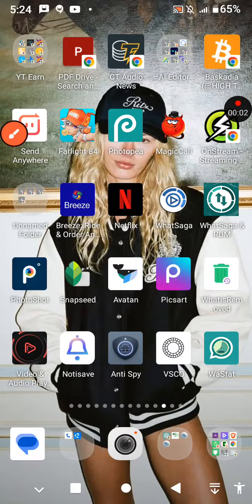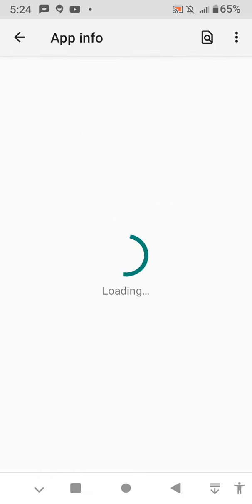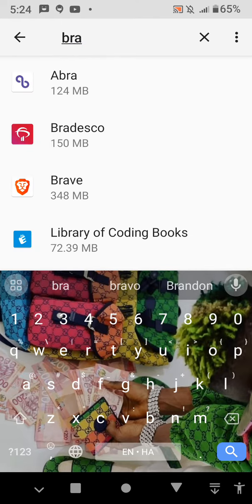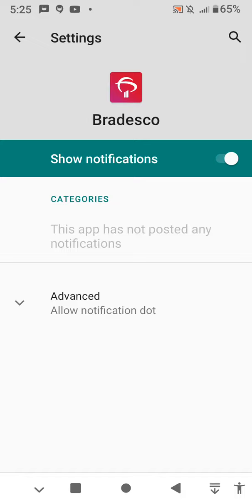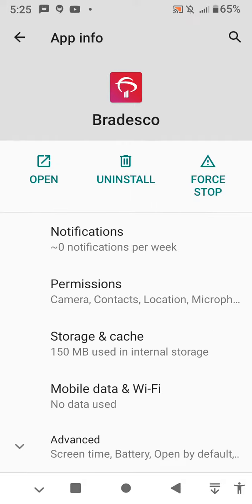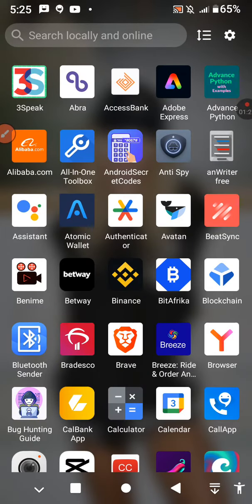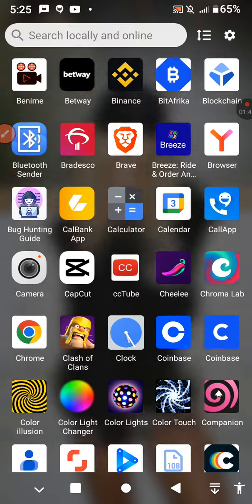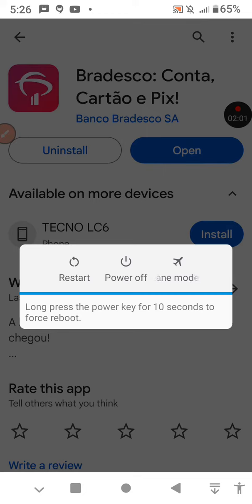how to fix Bradesco network & internet connection | Connection server error & network error fix